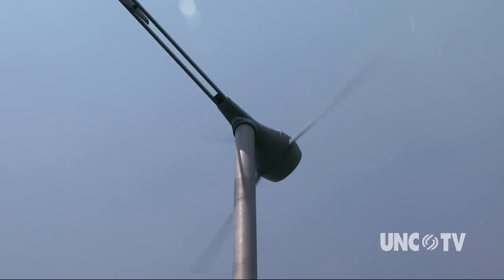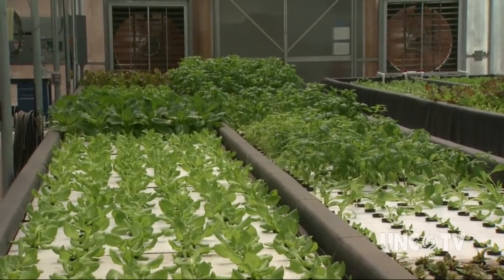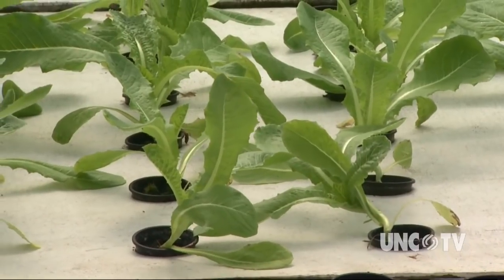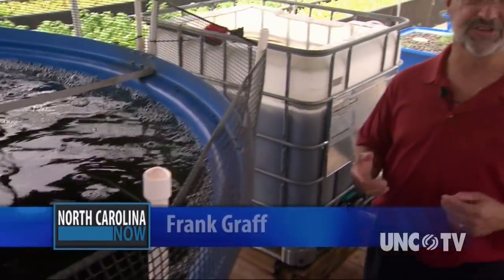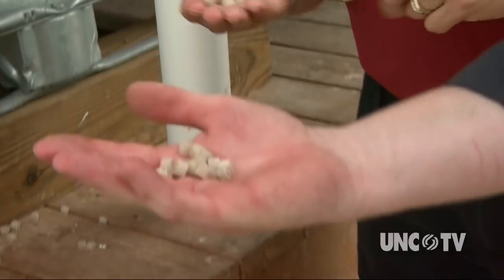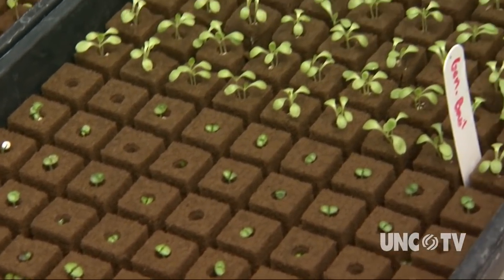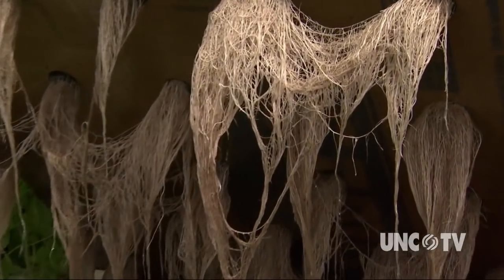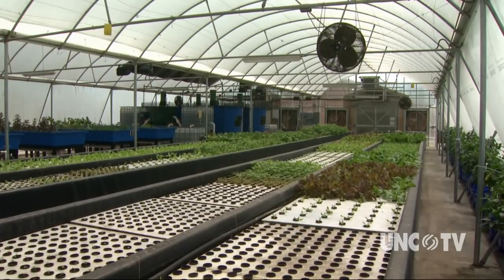Aquaponics Farming of the Future | Sci NC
Aquaponics is a system for farming fish and plants together in a mutually beneficial cycle. It solves two major problems facing society, the increasing scarcity of farmland and fresh water. The Lucky Clays farm in Norwood, NC is taking the science of aquaponics to an amazing new level.

Enjoy full episodes of your favorite PBS shows anytime, anywhere with the free PBS app